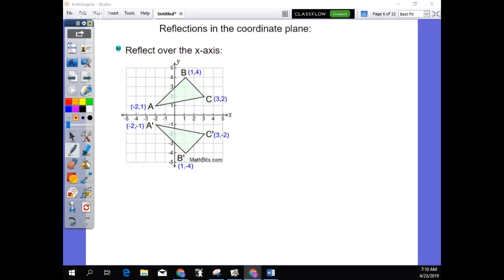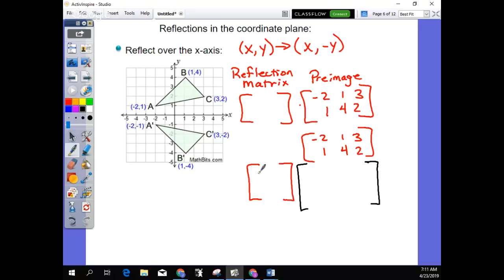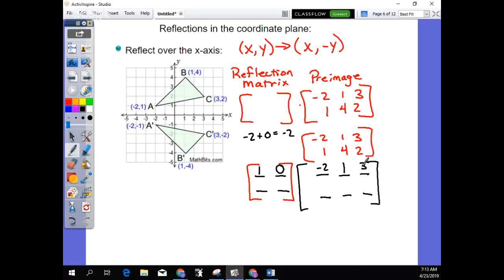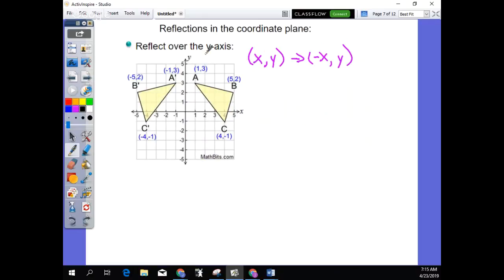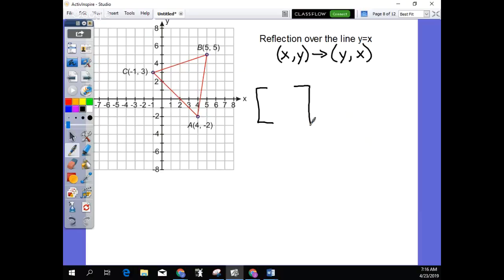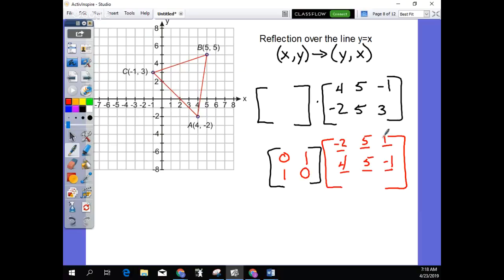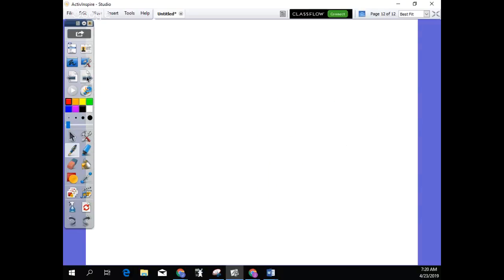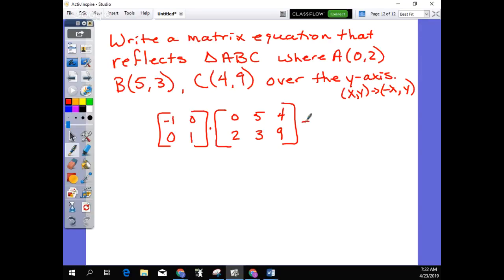Reflections with Matrix Multiplication